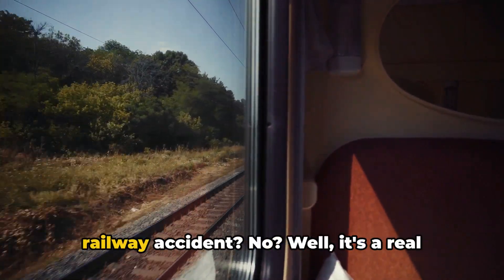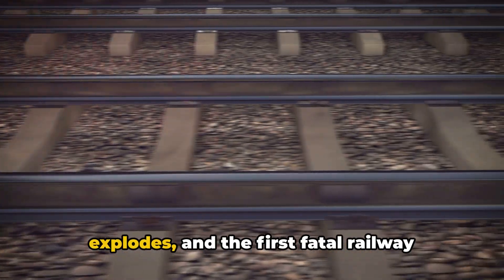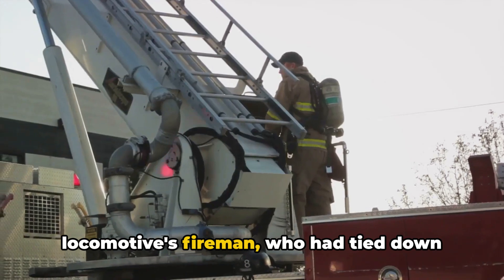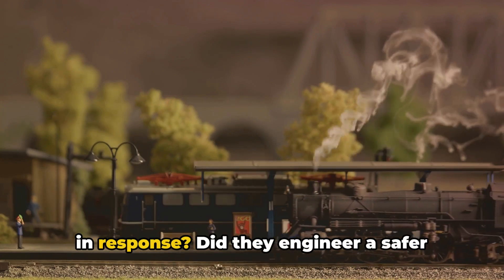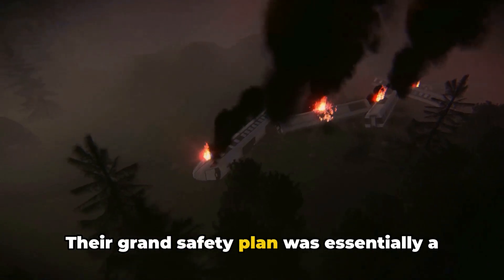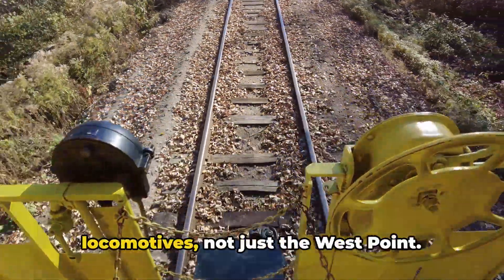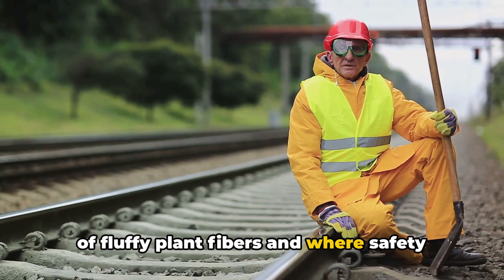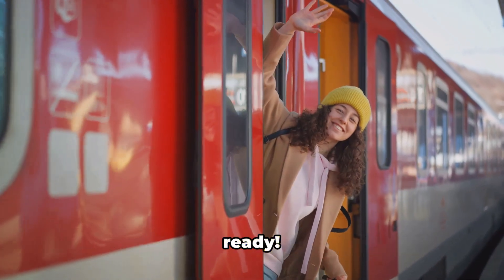Humorous History Behind the First American Railway Accident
Yes, the safety guy blew up the boiler by shutting the valve making noise.  This was a very old Darwin award.  We just had to make fun of it.